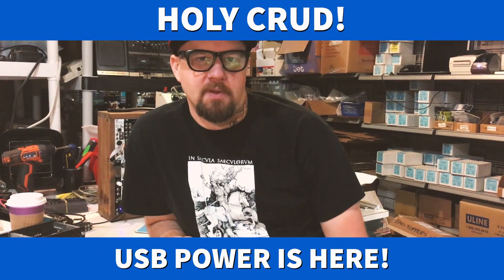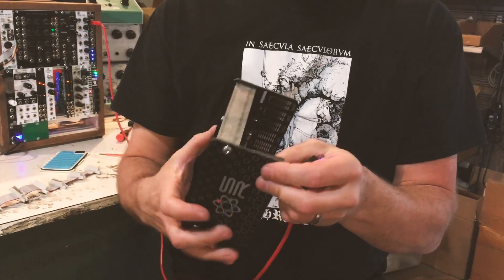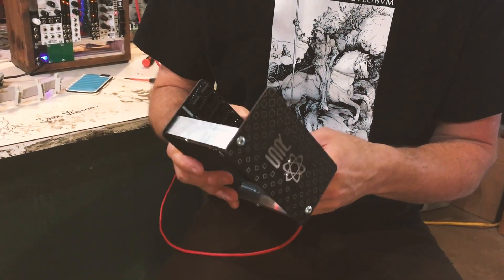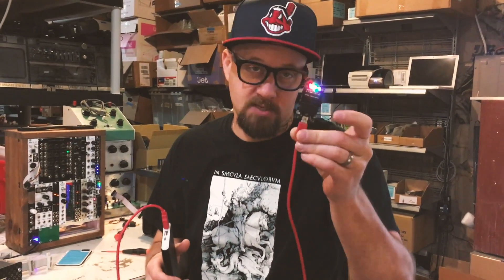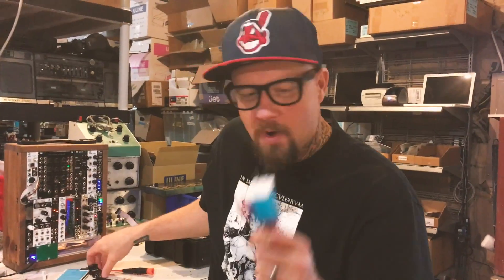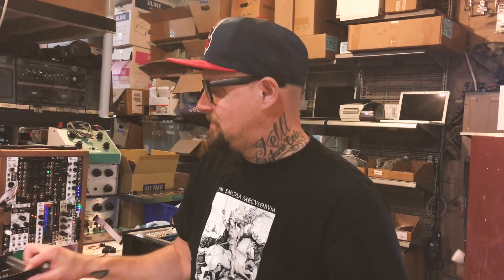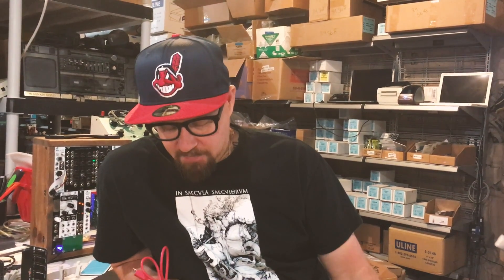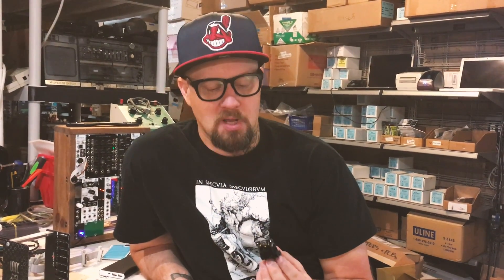Synthrotek USB Power Eurorack Power Supply for SMALL systems - Synth DIY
USB Power is a light-duty Eurorack power supply designed for mini systems, for testing, and for portability. Plug in a single module, a flying bus cable for multiple modules, or plug it directly into a bus board header. The small PCB footprint was specifically designed to fit our Bus Cheeks systems, but it can easily fit a small enclosure and won’t take much space on your workbench. If you plan using this supply to power the 5V rail on your modules, keep in mind that the 5V rail will sag as you increase your current draw on either or both of the +12 and -12 volt rails.

Features:
Plugs into a USB wall wart, USB battery pack/power bank, and USB car cigarette lighter adapter (plugging into computer is not recommended; see information below)
LED power indicators for +12V, -12V and +5V rails
Noise filtering capacitors
Holes for easy mounting to your case or workbench
USB cable included (1.5 ft)

Specifications:
Power output:
Cincon
+12V: 125mA
-12V: 125mA
+5V: 0-125mA*
Recom
+12V: 250mA
-12V: 250mA
+5V: 0-125mA*